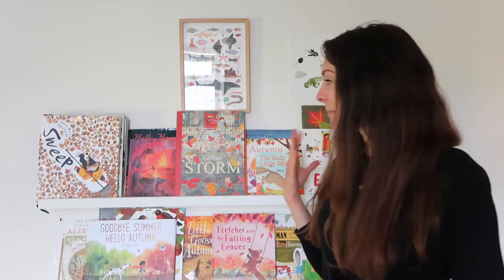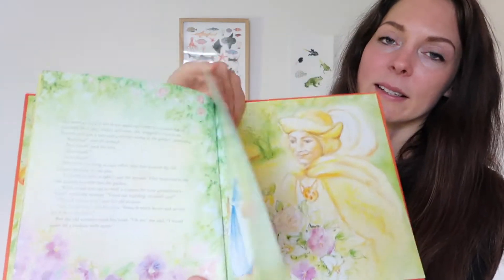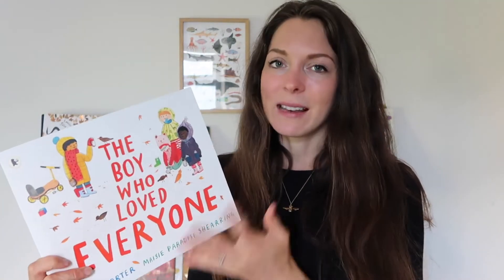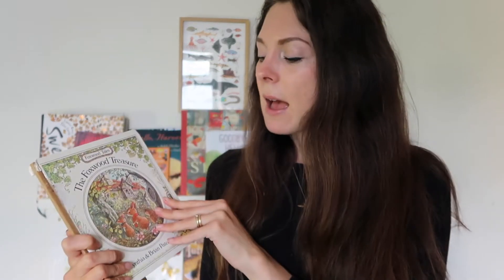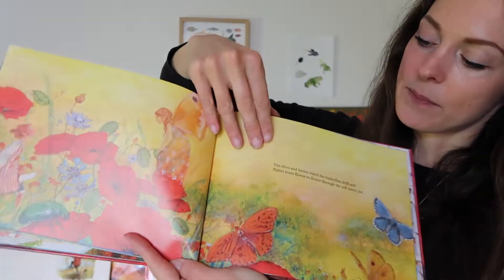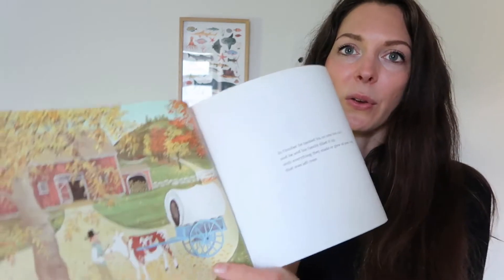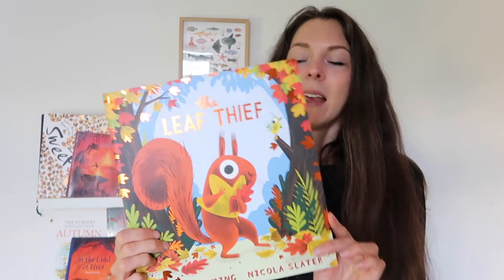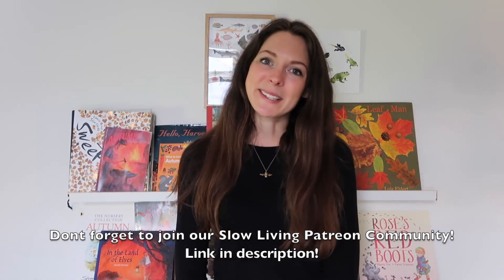AUTUMN FALL BOOKS for Kids! Montessori & Waldorf Living Books for Toddlers, Preschool & Children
MENTIONED//
The apple cake
Sweep
Storm sam usher
It was a cold dark night Tim hop good
Hello Harvest Moon
The busy little squirrel Nancy
Autumn Allie Busby
Wynstone press autumn
Sleep tight farm Eugenie doyle
The. Boy who loved everyone Jane porter
What to look for in autumn ladybird book
Up in the garden and down in the dirt
Leaf man lois ehlert
 Goodbye summer hello autumn
 The foxwood treasure
Nursery collection Shirley Hughes
The apple pie tree Zoe hall
 Fletcher and the falling leaves
Little Gooses Autumn
In the land of elves Daniela drescher
The very helpful hedgehog
Say hi to hedgehogs
Brambly Hedge Autumn Story Jill Barkley
Wild Child
Ox cart man Donald hall
Herbst
Its pumpkin time Zoe hall
Roses red boots
The leaf thief
Green on Green Dianne White

Wearing//
Foundation- Madara CC Cream & RMS uncover up
Blusher- RMS Buriti bronzer & Honest Beauty Blusher
Eyebrows- Borlind eyebrow pencil & RMS brow powder
Eyeshdows- Young Living Savvy Minerals Sahara Palette